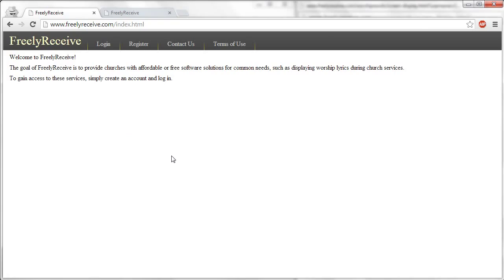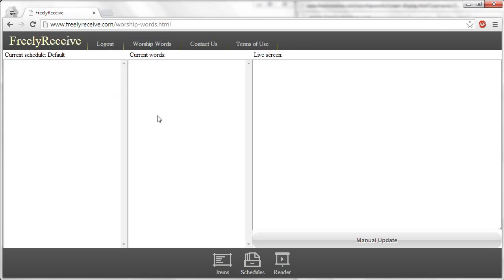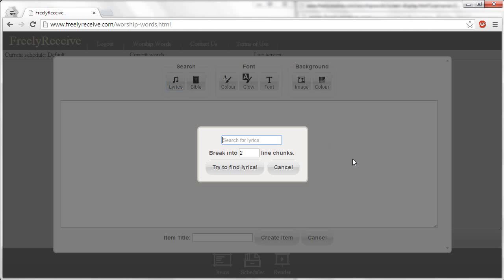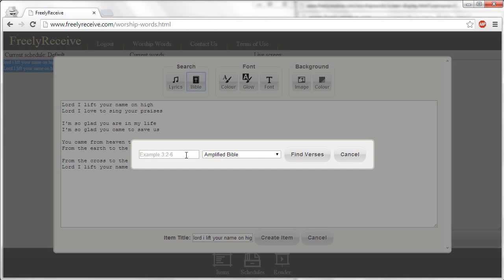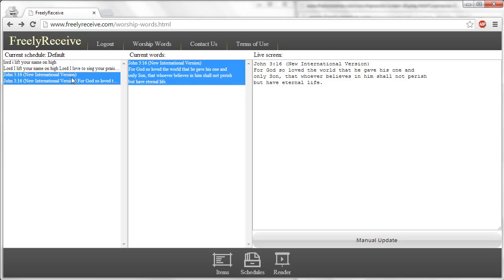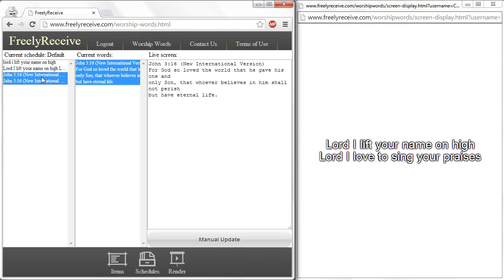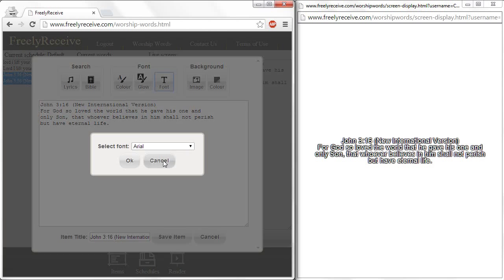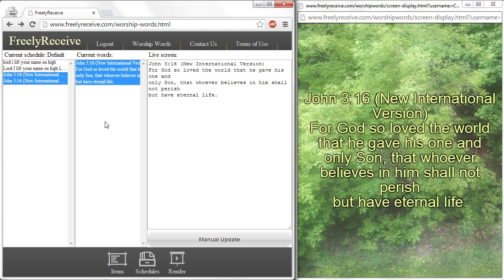Free Church Presentation Software - Worship Words - Lyrics and Scripture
A brief tutorial video on how to use the world's first free cloud based church presentation software, "Worship Words" available

Most compatible with either Chrome or Firefox. Does not support IE8 or below.